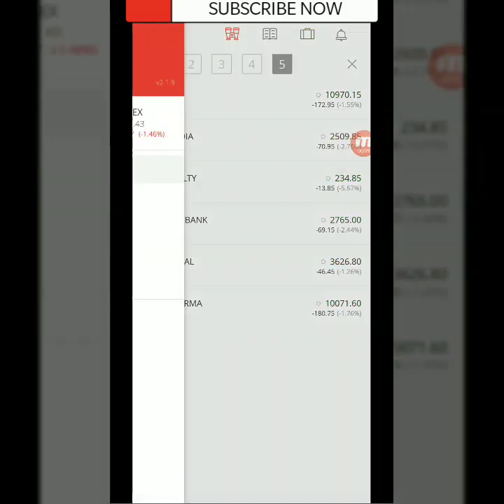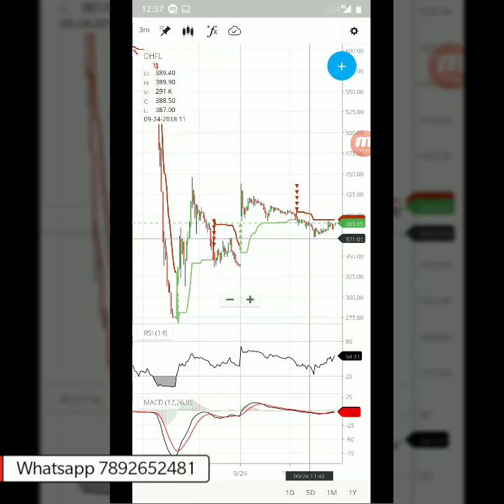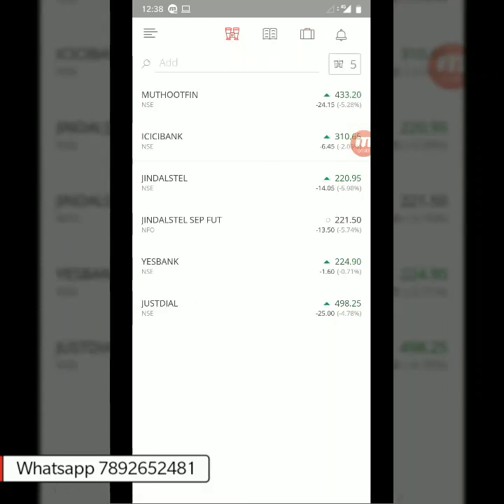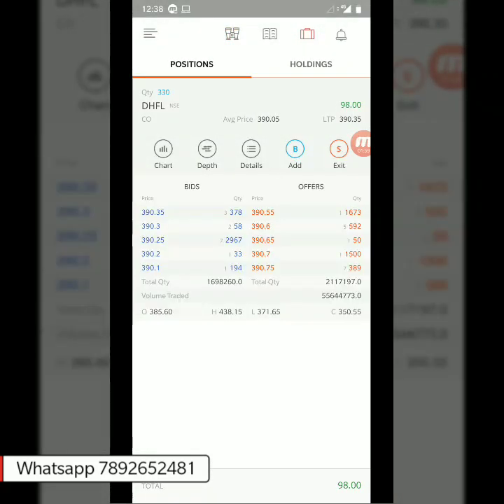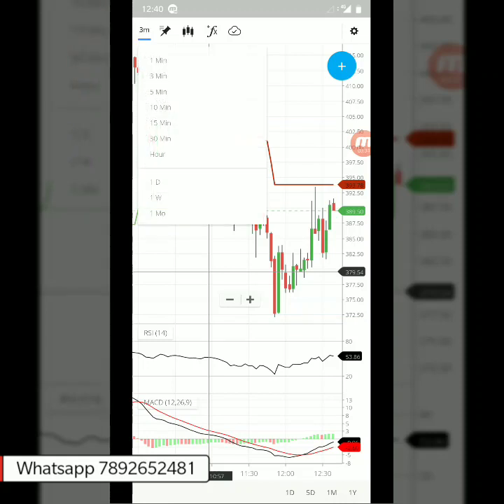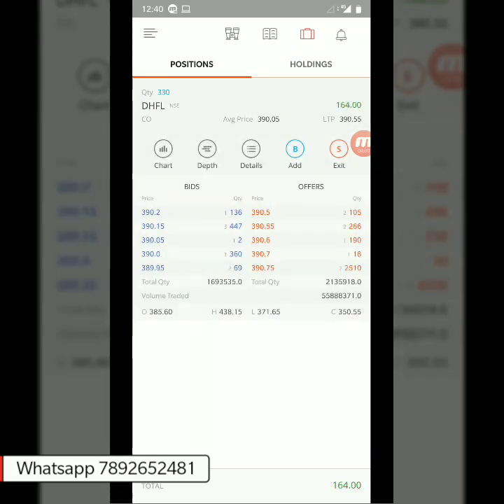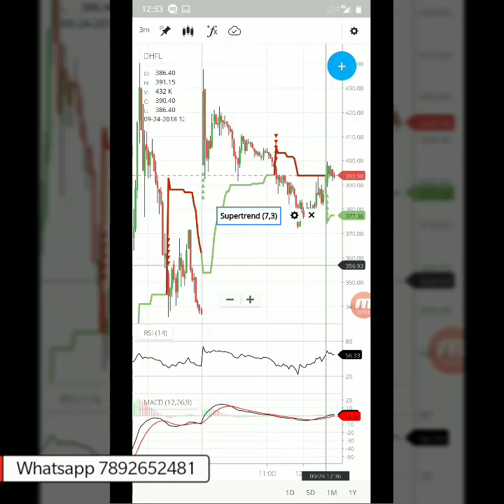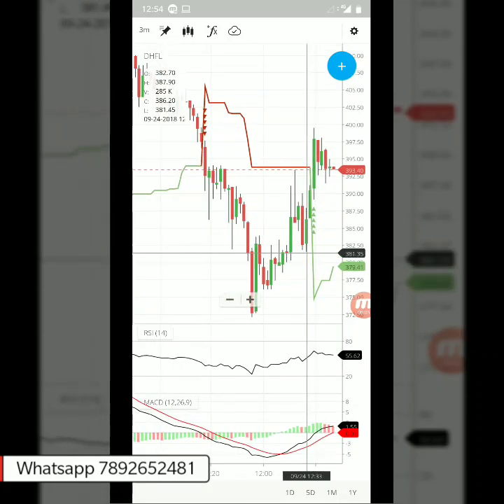LIVE TRADING - 12%Profit-How to trade in high volatile risk stocks -DHFL